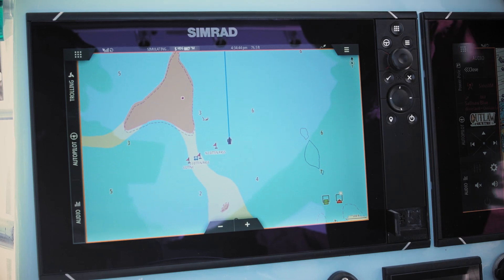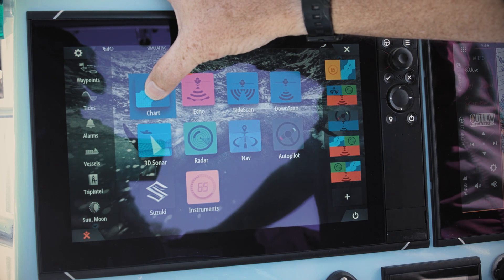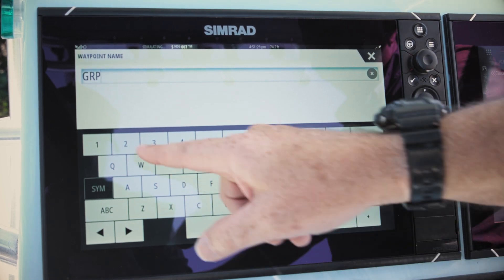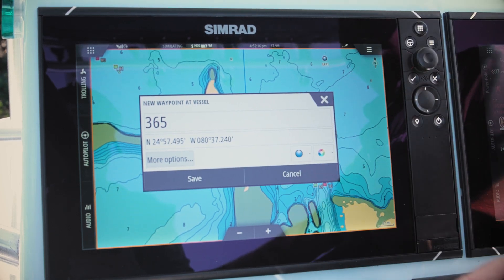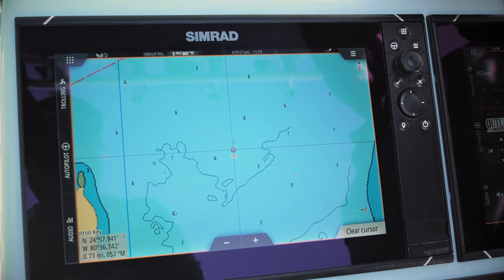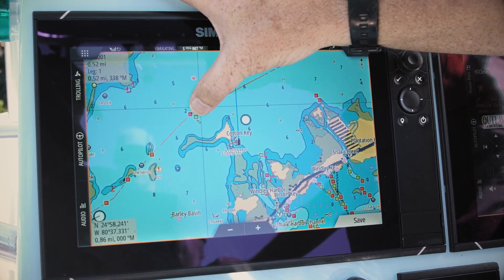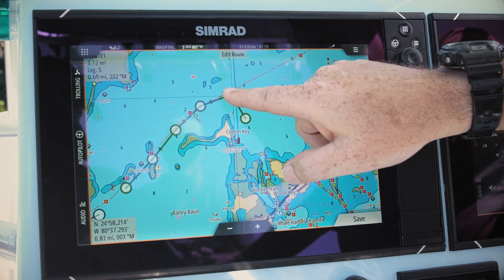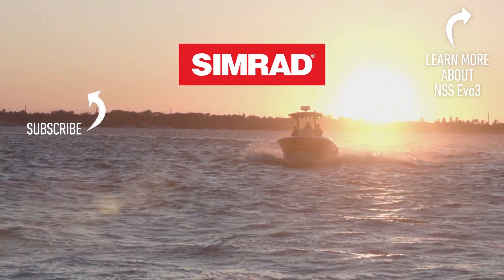Simrad NSS Evo3 | Chart Basics - Create and Manage Waypoints and Routes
Knowing how to use your charts is essential to a good day on the water. Being able to operate waypoints and routes ensures that you'll be able to repeat your best days on the water.
Watch as Sean Edmunds breaks down the chart basics: selecting a different chart source, creating a waypoint and finding them in your unit and creating and editing a route.

0:00:00 Introduction
0:00:23 How to Use an External Mapping Chip for additional information
0:01:28 How to Create a Waypoint
0:04:00 How to Create a Quick Route
0:04:46 How to Edit a Route
0:06:05 End